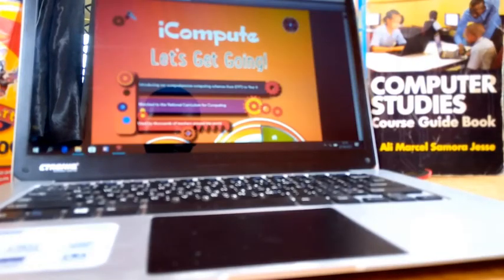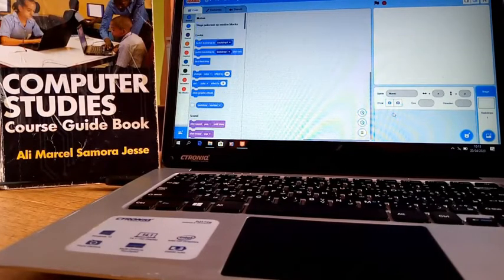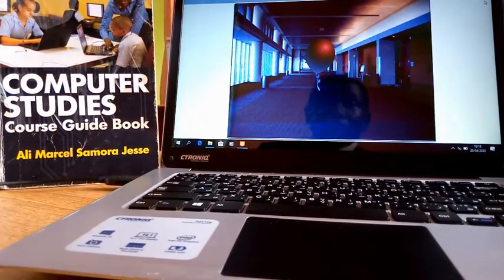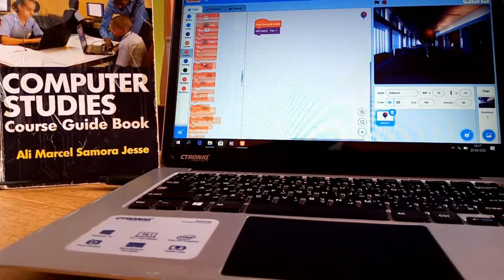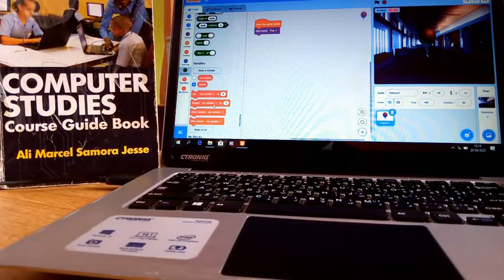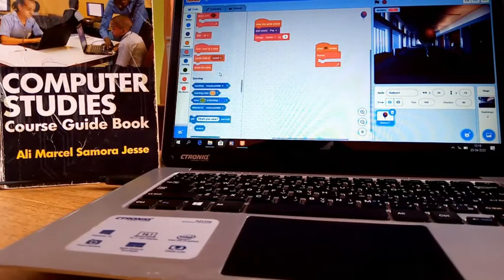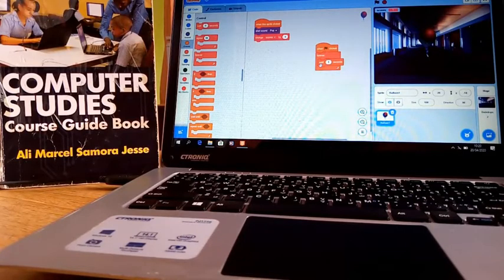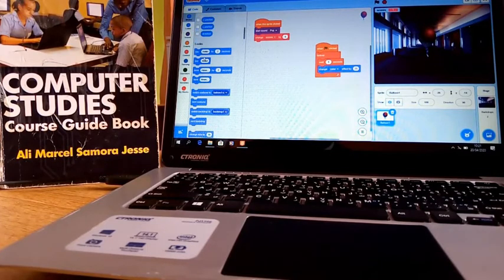SCRATCH VIDEO LESSON AS PART OF THE iComputer ICT CURRICULUM AS USED IN THE UK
iCompute